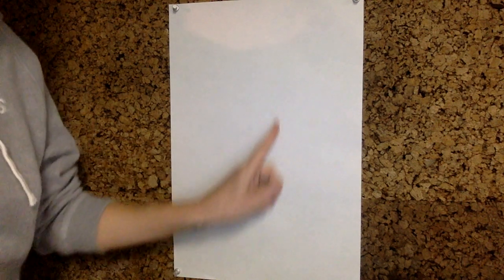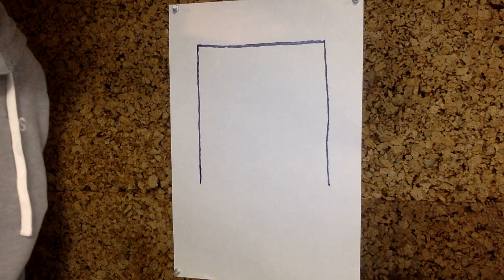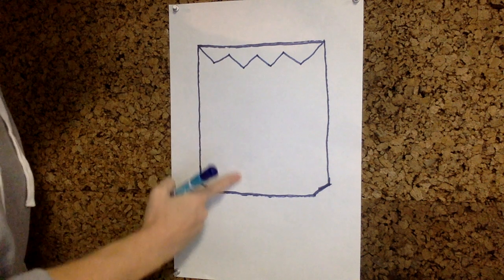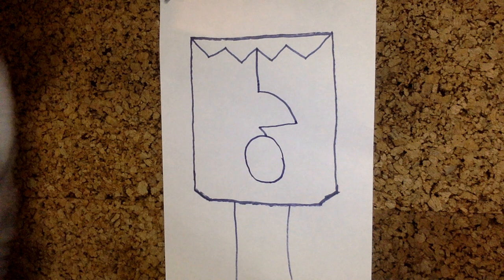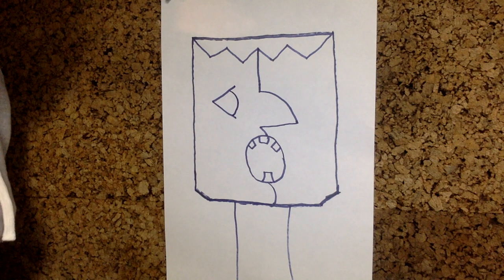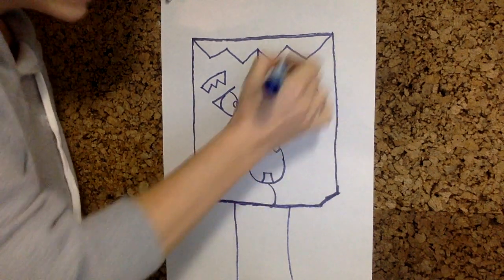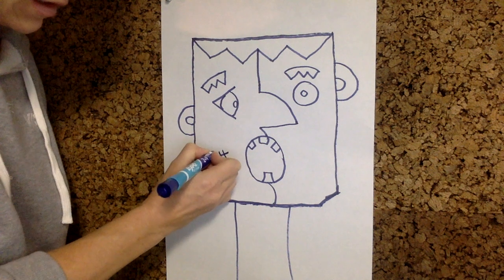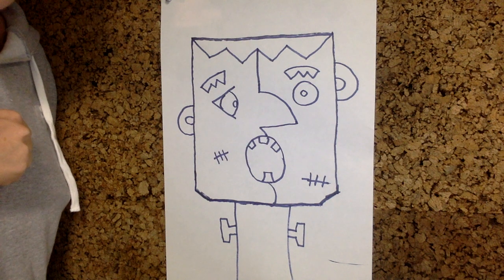Frankenstein Mystery Drawing